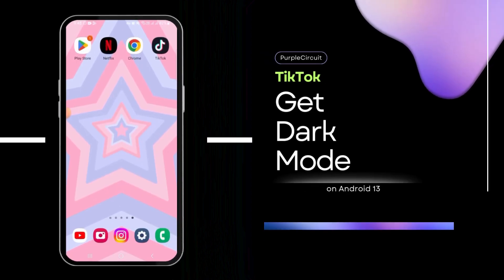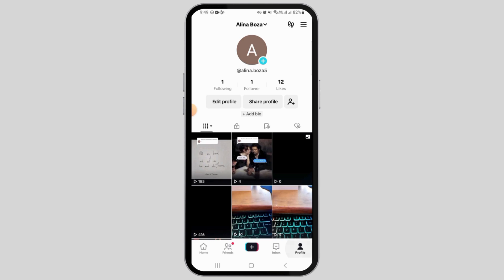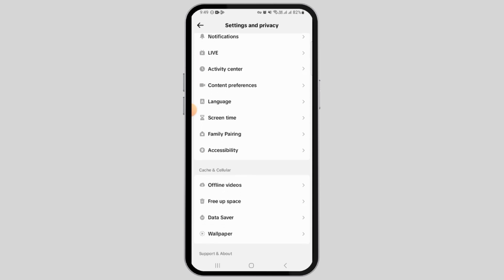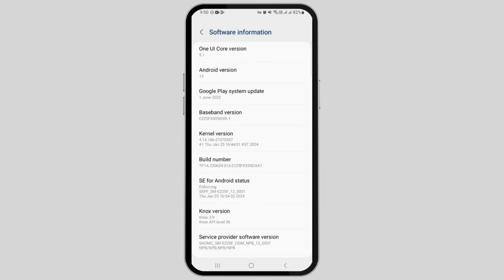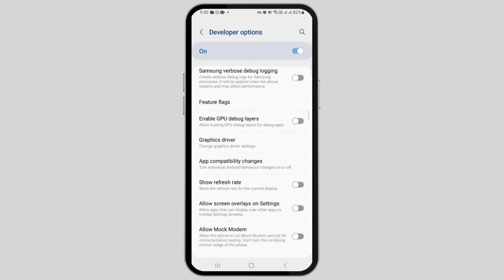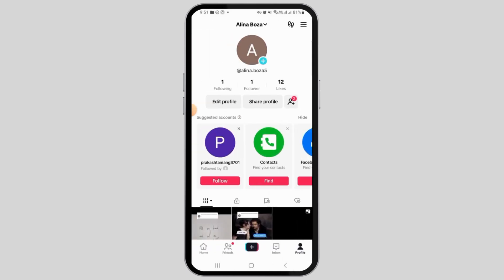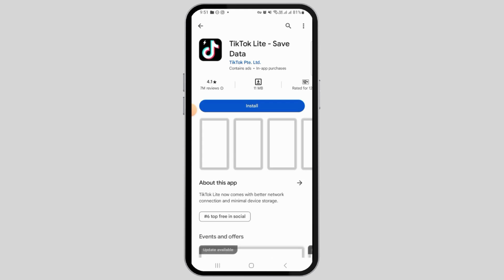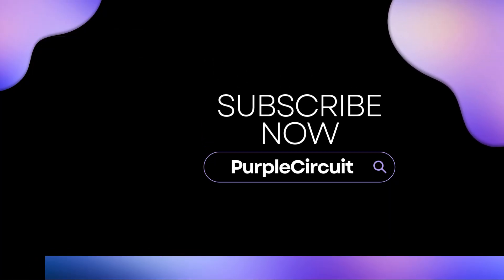Get Dark Mode on TikTok Android !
Ready to give your TikTok experience a sleek makeover with Dark Mode on Android? This tutorial will guide you through the simple steps to enable Dark Mode and enjoy browsing your favorite TikTok content with a darker, more eye-friendly interface.

In this tutorial, we'll show you:

- How to access the TikTok settings menu on your Android device.
- Navigating to the 'Settings and Privacy' section.
- Enabling Dark Mode for a more comfortable viewing experience.
- Enjoying the benefits of Dark Mode while scrolling through TikTok videos.

Make your TikTok experience easier on the eyes and enhance your browsing sessions. If you've been wondering how to get Dark Mode on TikTok for Android, this video has got you covered.